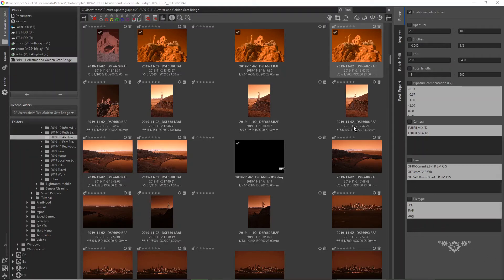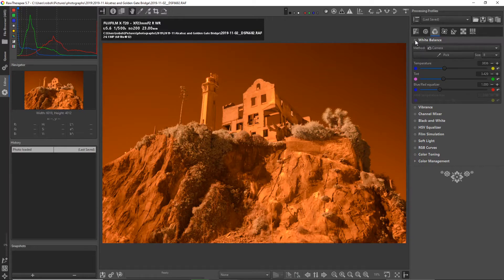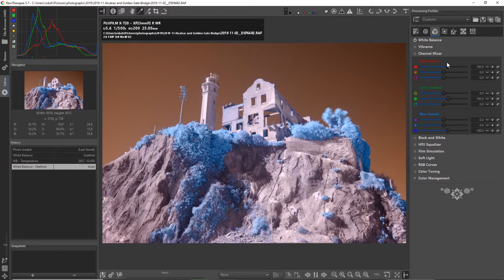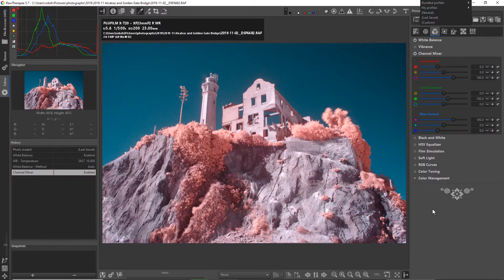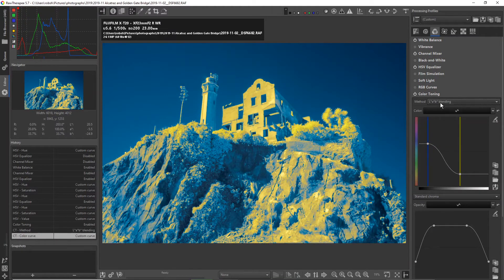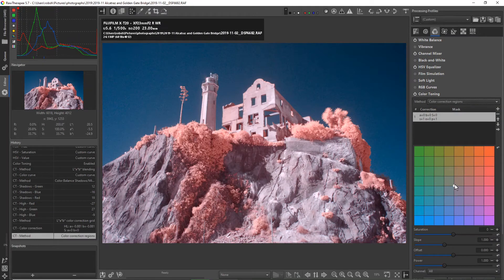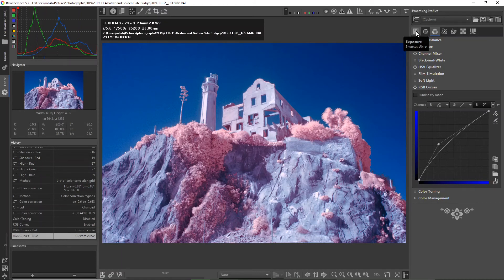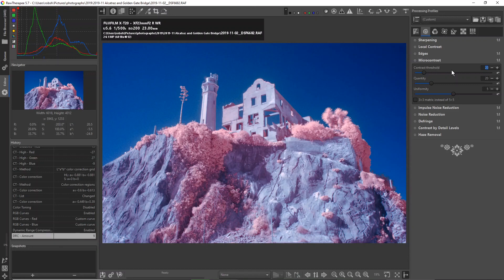RawTherapee for Editing Infrared Photography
Editing Infrared photos with RawTherapee, a free, cross-platform RAW image editor, with excellent tools for white balance, channel mixer, and color management.